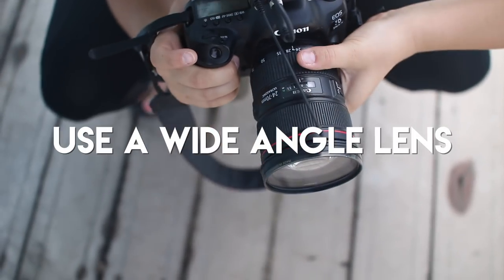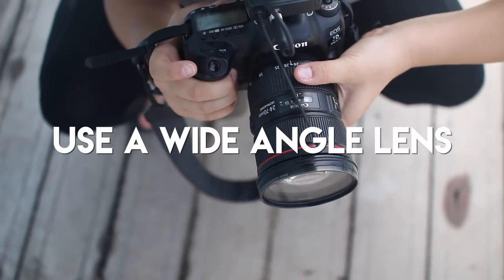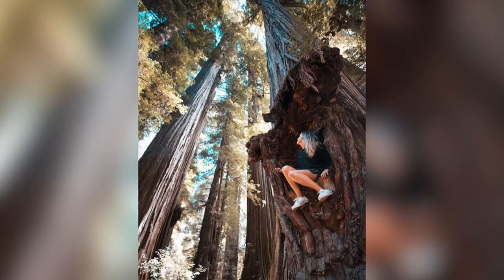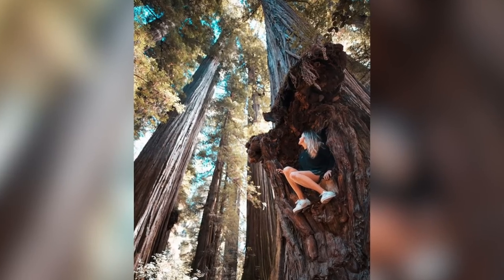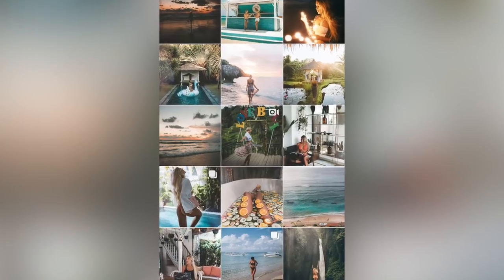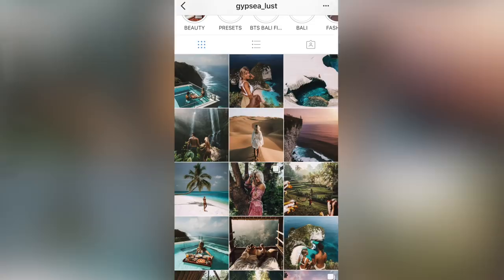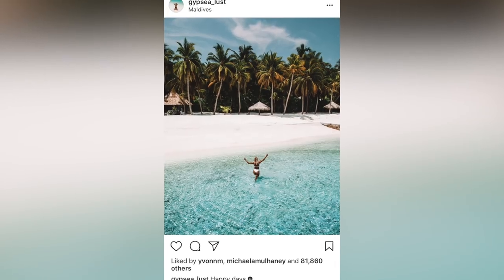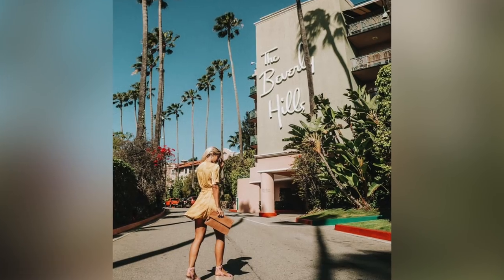6 Ways To Take Better Travel Photos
Today's video is some tips on how to take better travel photos! With summer coming up, I thought this would be a great video to make in case any of you are going on trips.

WHAT I USE TO MAKE VIDEOS:
Canon 5D Mark IV
Canon G7X Mark II